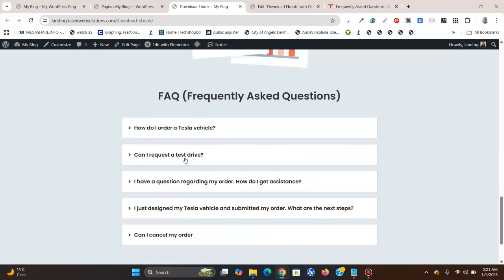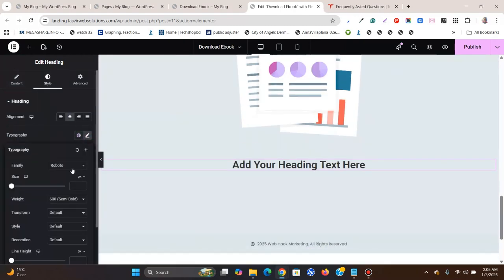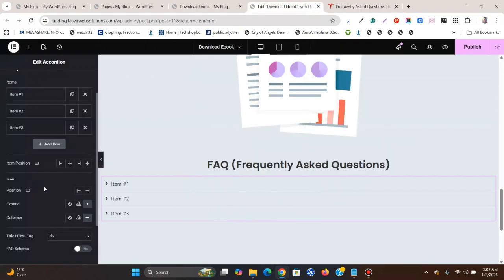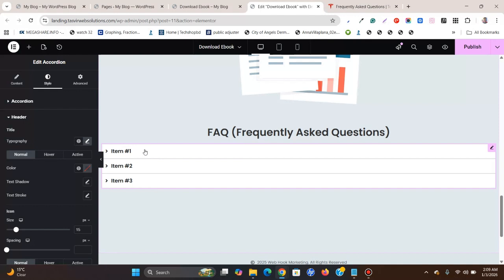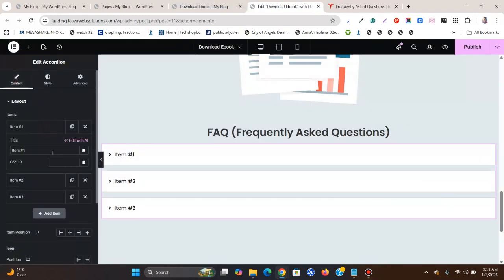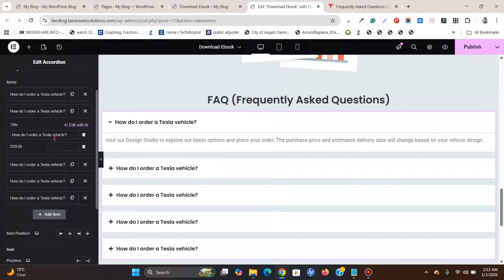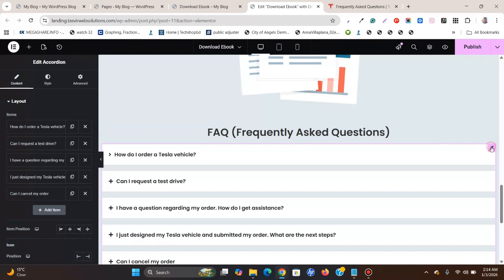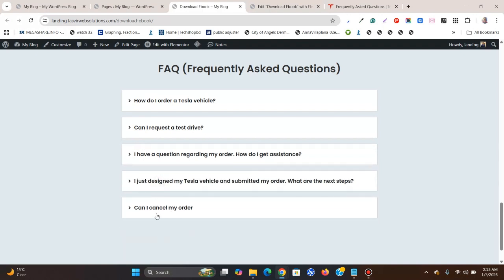How to create an FAQ section in Elementor WordPress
In this Elementor WordPress tutorial video, I will show how to create an FAQ section. By following this Elementor tutorial video, you can easily add an FAQ page to your WordPress website. To add the FAQ section, we have used the accordion element of Elementor.